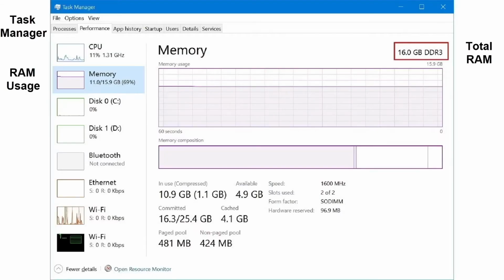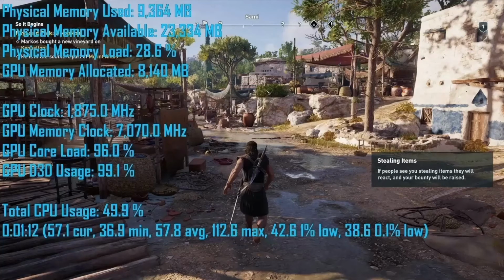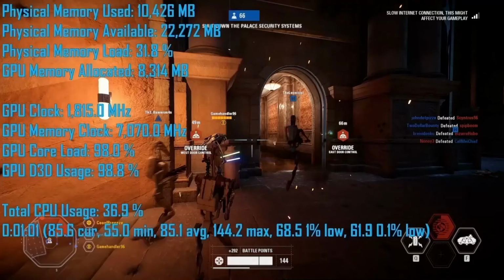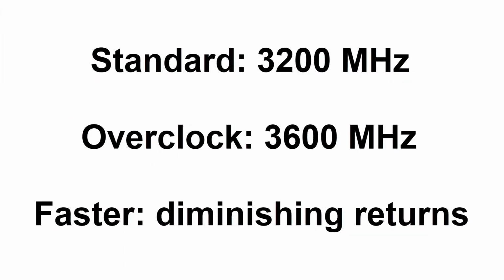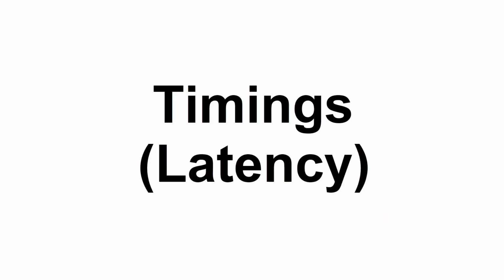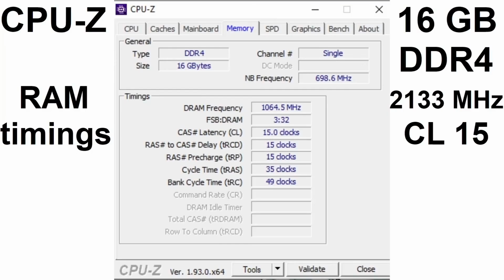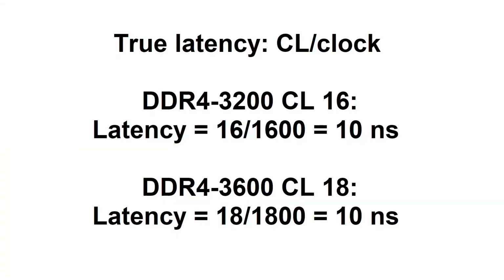All about RAM - Capacity, frequency, latency